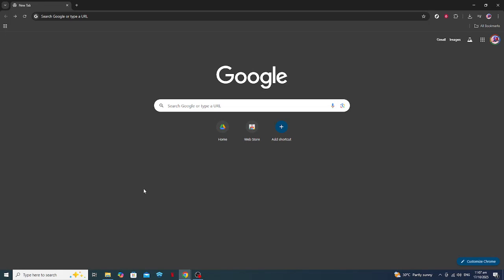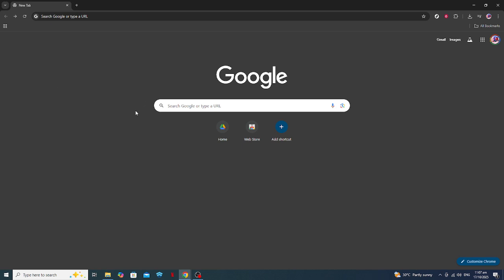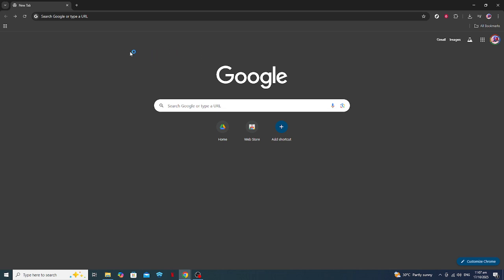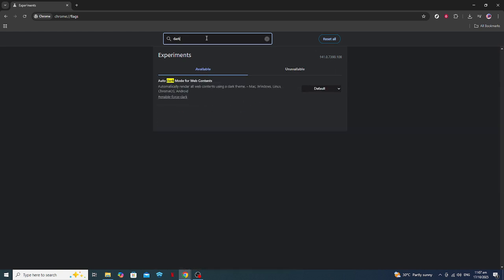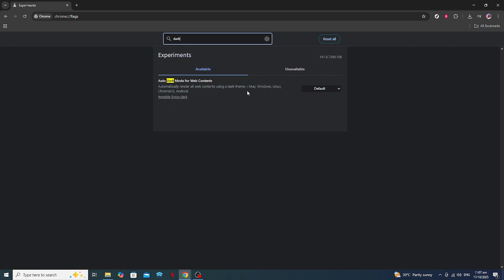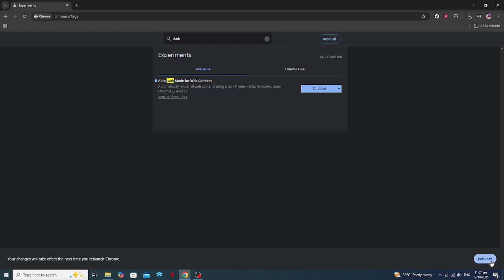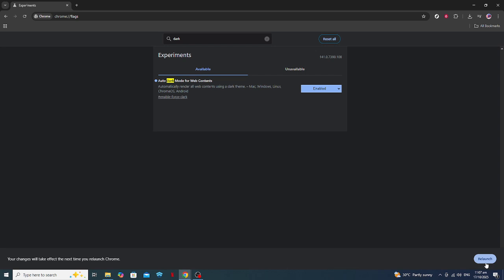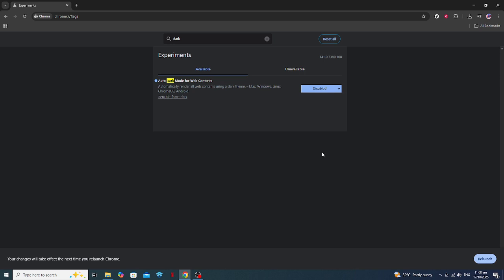How To Force Dark Mode on All Websites in Google Chrome [2025 Guide]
In today's video we cover: dark mode, force dark mode, Google Chrome tips, website customization, web design, browser settings, Chrome extensions, internet browsing, dark theme, how to dark mode, web accessibility, dark mode tutorial, Chrome browser, web development, user interface design, online privacy, software tricks, improve browsing, tech tips